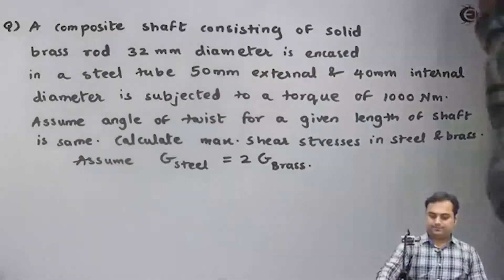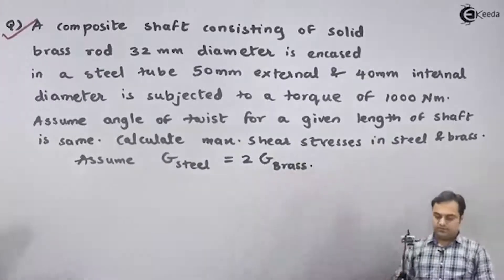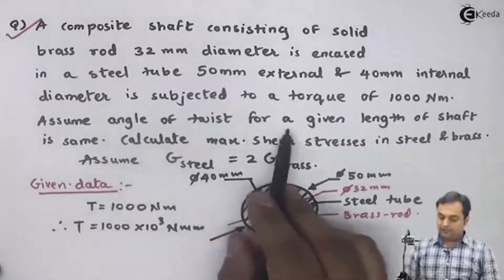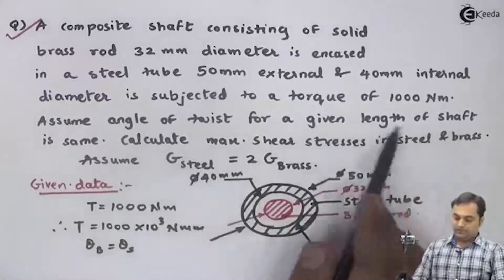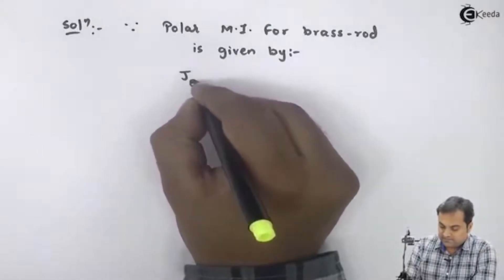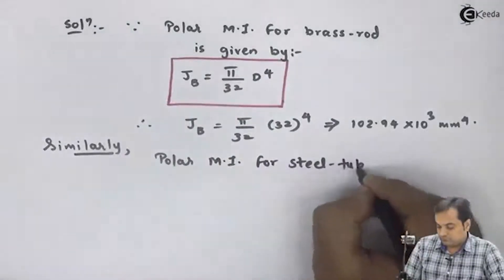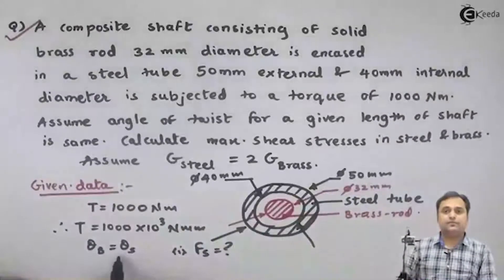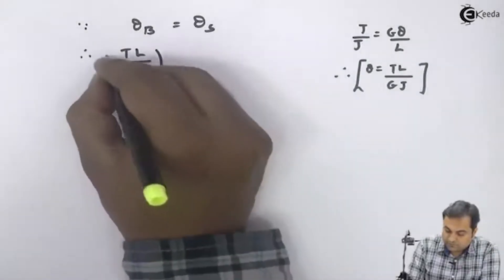Problem on Calculation of Induced Shear Stress in Shaft - Torsion - Strength of Materials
Video Name - Problem on Calculation of Induced Shear Stress in Shaft

Chapter - Torsion

Watch the video lecture on Topic Problem on Calculation of Induced Shear Stress in Shaft of Subject Strength of Materials by Professor Zafar Shaikh. Watch the Complete lecture on Engineering Academics with Ekeeda.

Happy Learning.